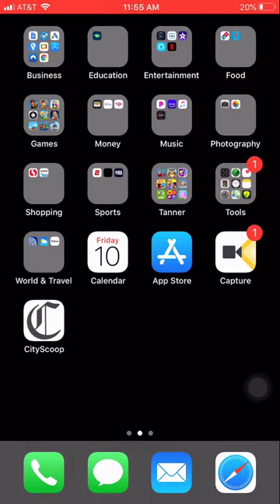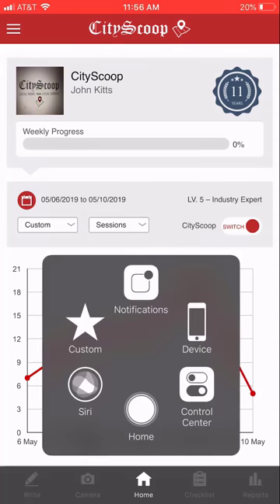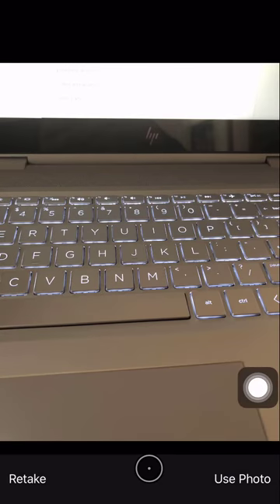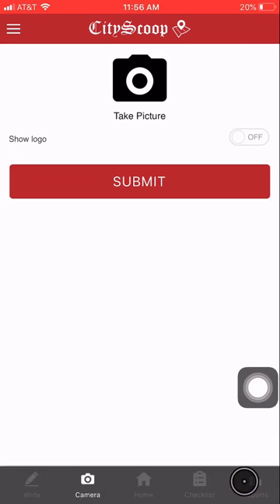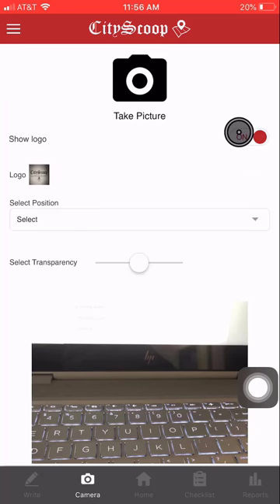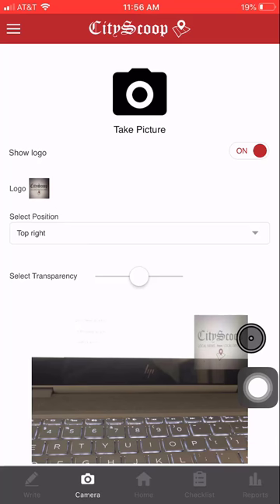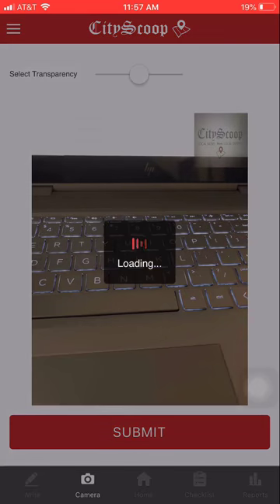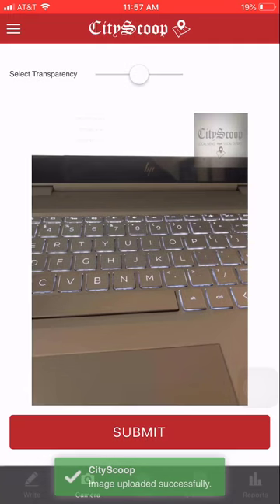CityScoop App Training Video | CAMERA